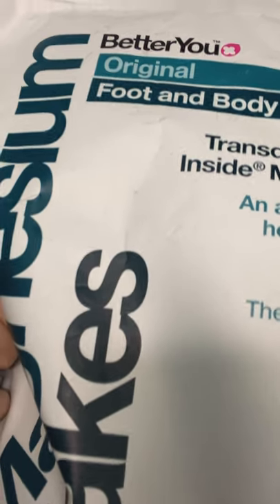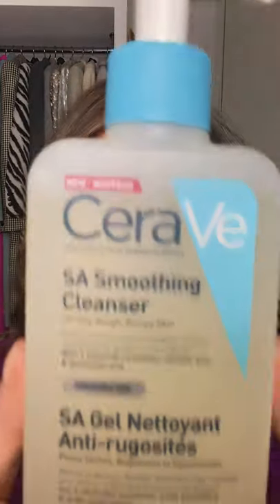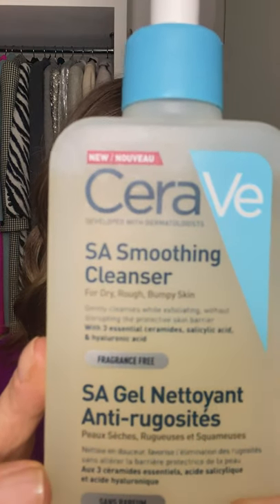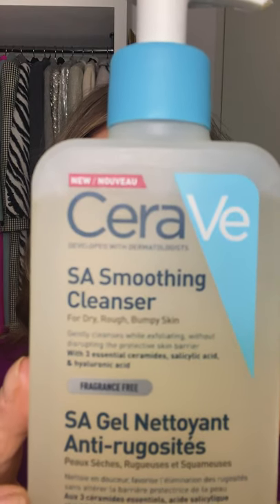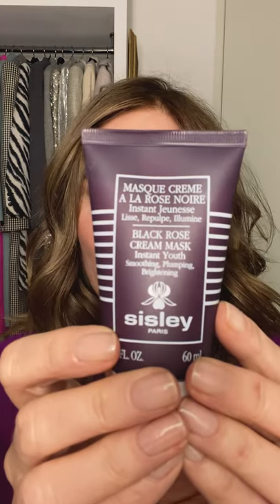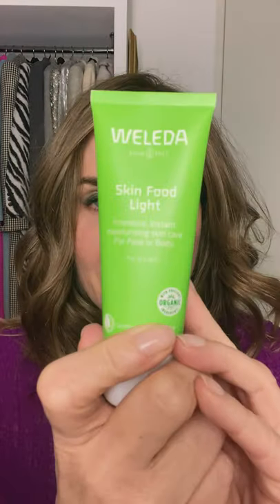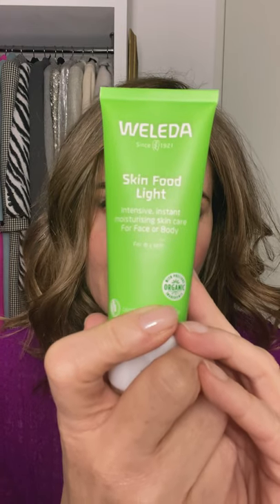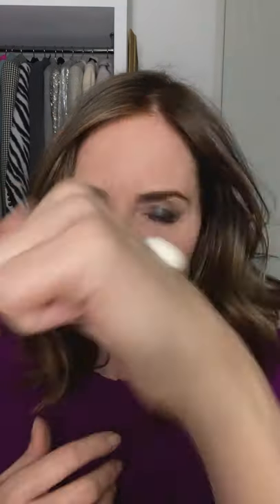Trinny's Cult Classic Products: Magnesium Flakes, Cleanser, Mask and Barrier Cream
Join Trinny Woodall as she shares this week’s Cult Classics, including magnesium flakes for a relaxing bath that will help you sleep, an inexpensive but effective cleanser, a nurturing face mask, and the ultimate handbag barrier cream…
Magnesium Flakes by Better You
SA Smoothing Cleanser by CeraVe
Masque Crème à la Rose Noire by Sisley
Skin Food Light by Weleda